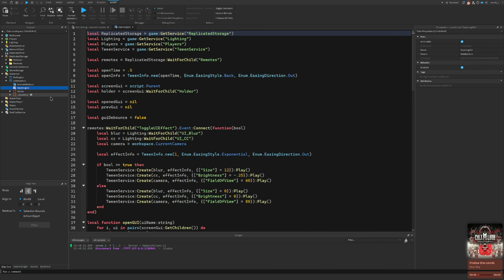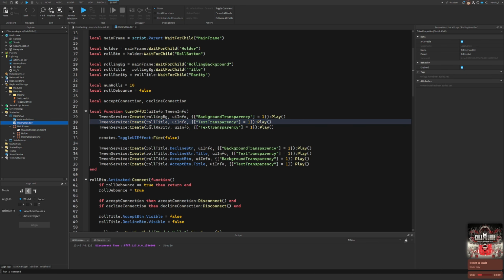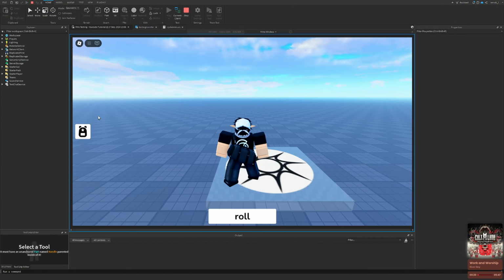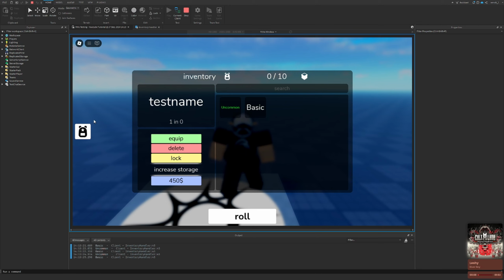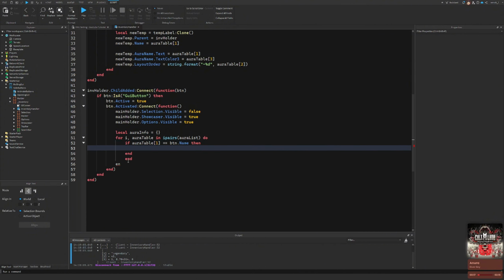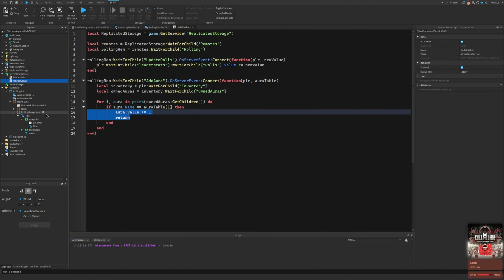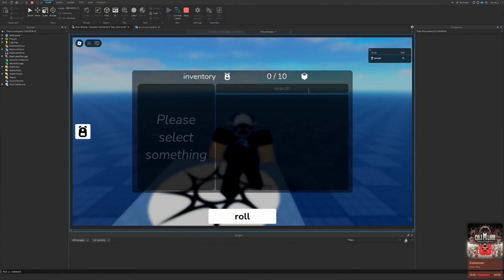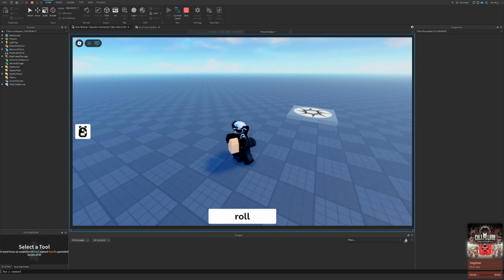How to make a game like Sol's RNG in Roblox Studio | Episode 6 | Inventory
Checklist:
✅ │ ROLL BUTTON
✅ │ UI ANIMATIONS
✅ │ DATA SAVING
✅  │ INVENTORY
⛔  │ AUTO ROLL & QUICK ROLL
⛔  │ ROLL ANIMATIONS
⛔  │ AURAS & CUSTOM TITLES
⛔  │ AURA EQUIPPING
⛔  │ SETTINGS
⛔  │ INDEX
⛔  │ BOOSTS
⛔  │ CRAFTING
⛔  │ GEARS & POTIONS
⛔  │ BIOMES & DAY/NIGHT
⛔  │ BREAKTHROUGH AURAS
Timestamps
00:00 Intro
00:37 UI Opening & Closing Effect
06:35 Accept & Decline Button
17:00 Fixing up Inventory
33:25 Fixing Accepting Auras
36:59 Adding search bar
41:47 Adding Inventory Space UI
48:15 Outro